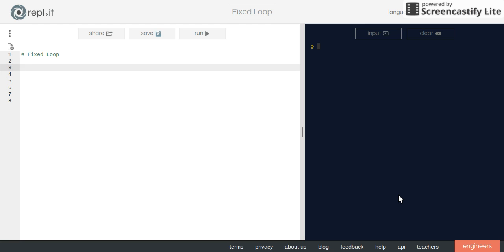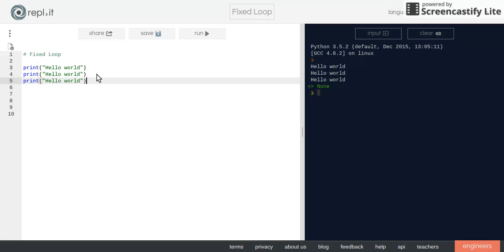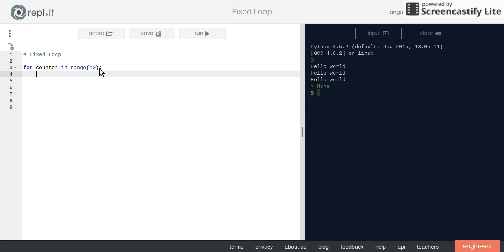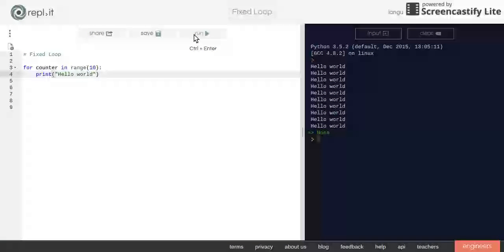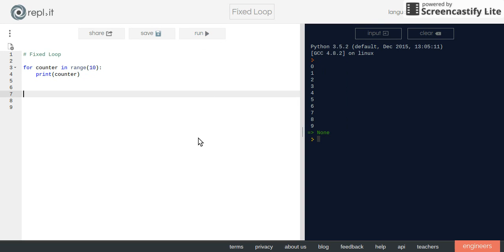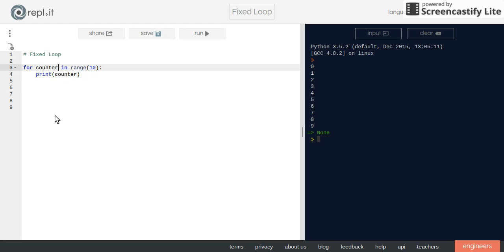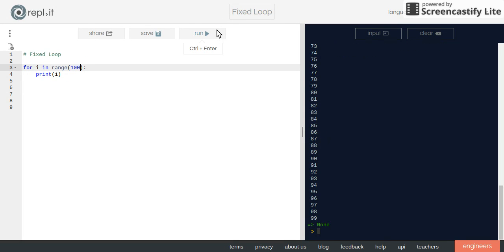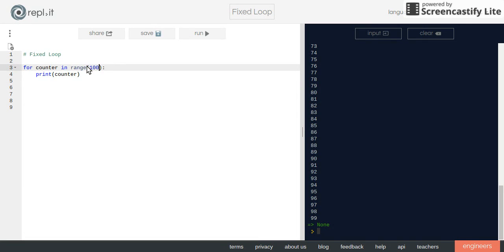Fixed Loops - National 5 Programming (Python)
How to repeat instructions using a fixed loop